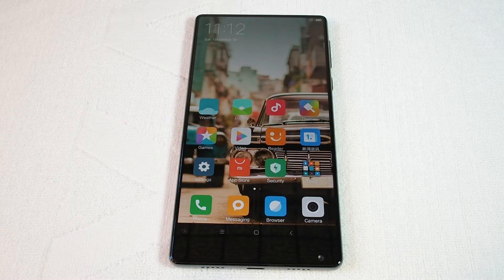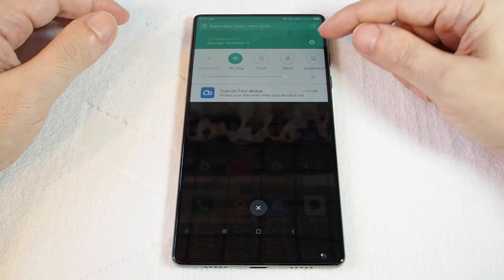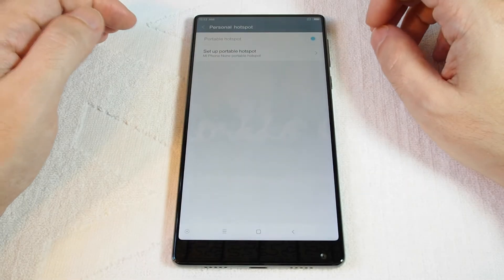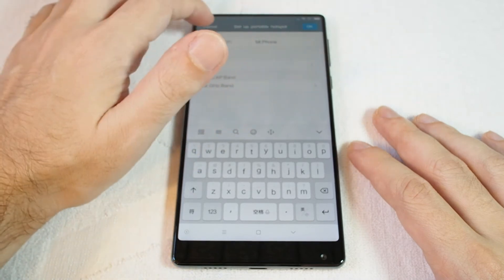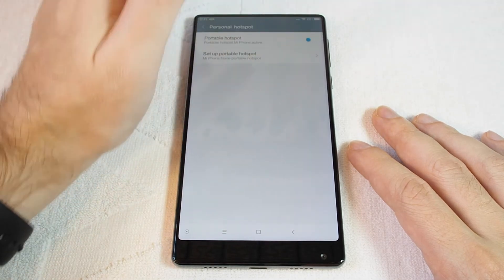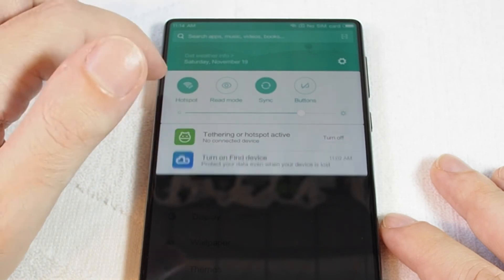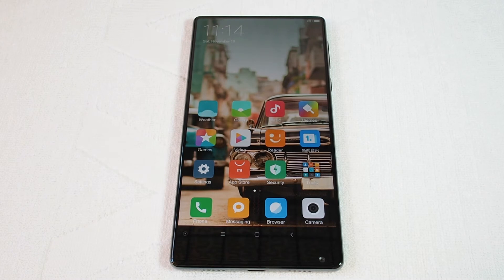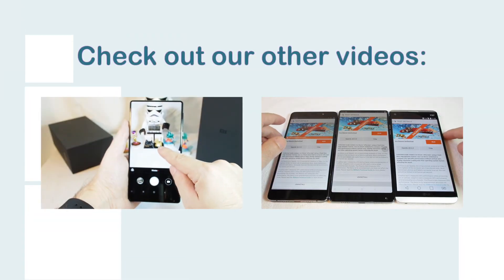Xiaomi Mi Mix - How to set up a Wifi Hotspot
This video shows how to set up a wifi hotspot on your Xiaomi Mi Mix to share your data connection with other devices.  You can also share your Wifi connection as well!  Check it out.